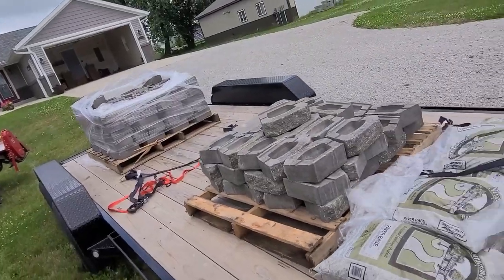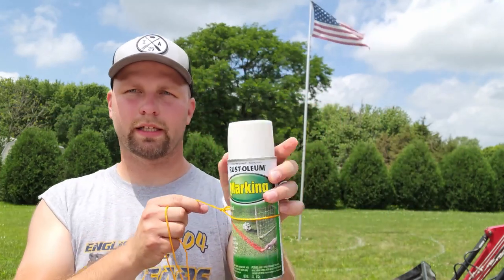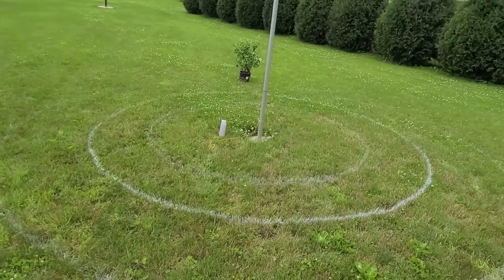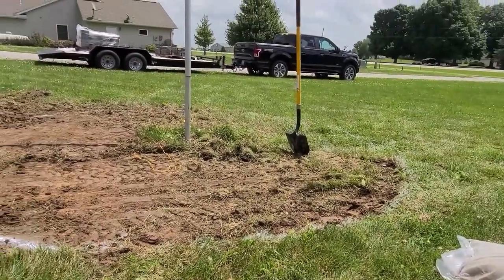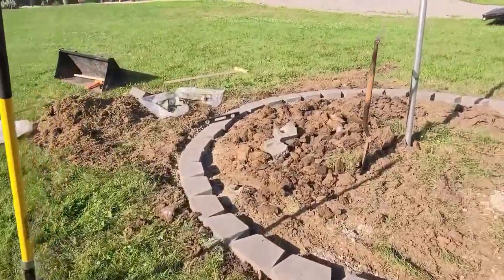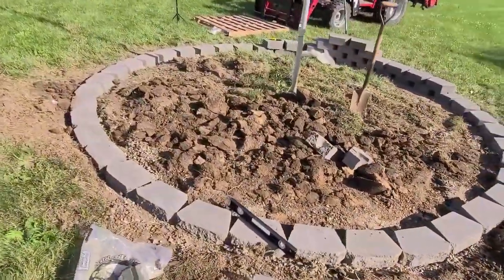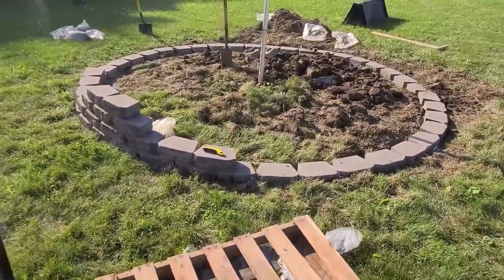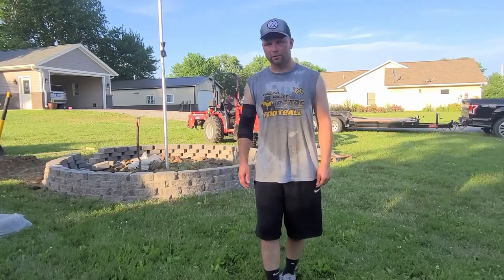Retaining Wall Flag Pole Flower Bed Part 1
Building a flower bed DIY. Project overview of how I built a retaining wall around our flower bed which will be completed in part 2. Putting the Mahindra Max XLT to work with the loader and tiller.